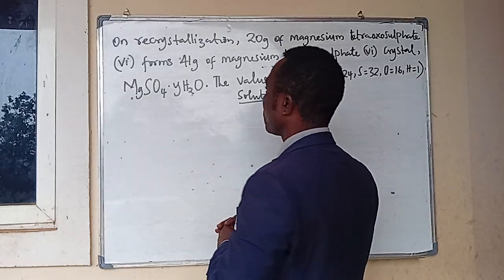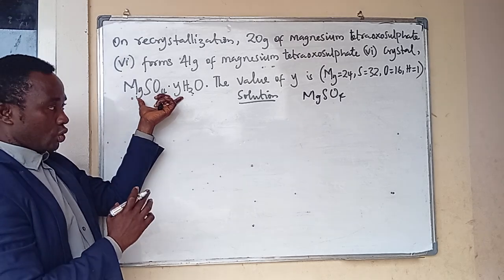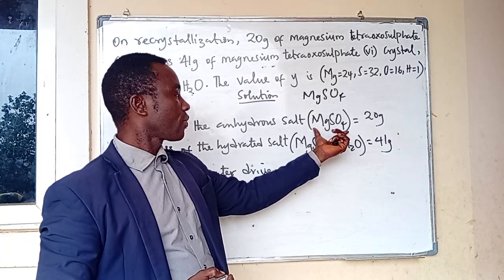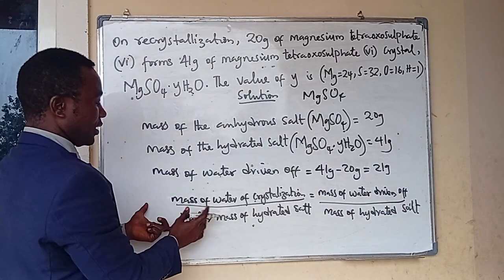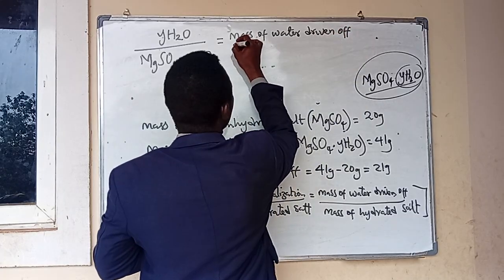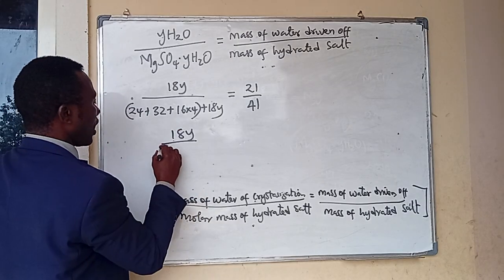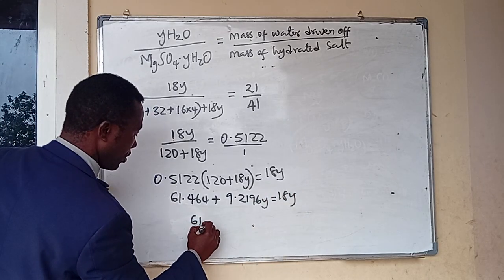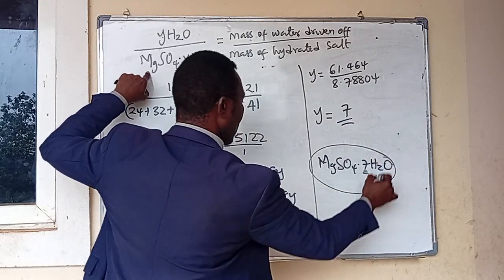Exam Question on Water of Crystalization I Step- by - step Easy Method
💧 In this video, we learn how to calculate the number of molecules of water of crystallization in hydrated salts. Step by step, I explain the concept of water of crystallization, show the formula, and solve examples to make it very easy to understand.
Whether you’re preparing for school exams, competitive exams, or just want to strengthen your chemistry basics, this lesson will help you master the calculation of water of crystallization quickly.
📘 Topics Covered:
Meaning of water of crystallization
Formula for calculating number of molecules of water